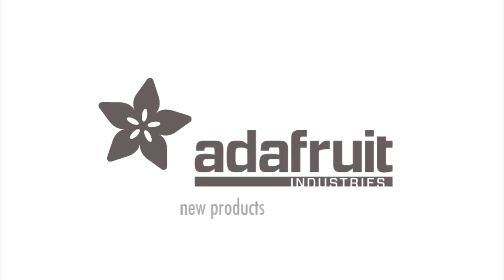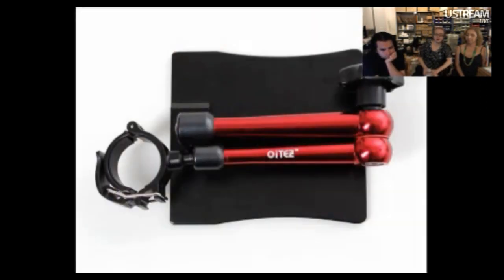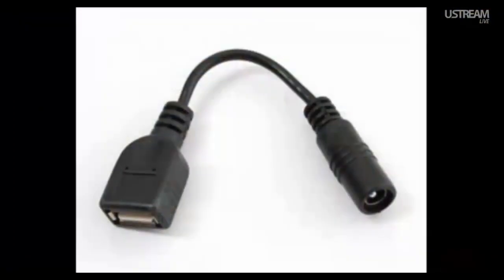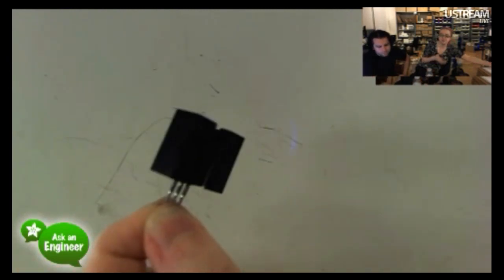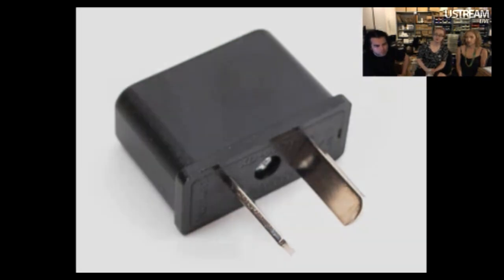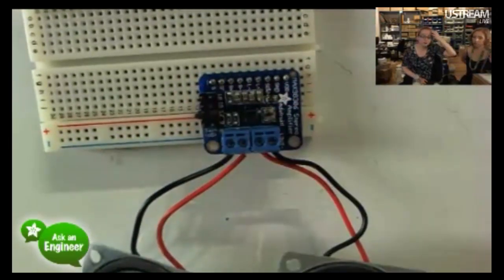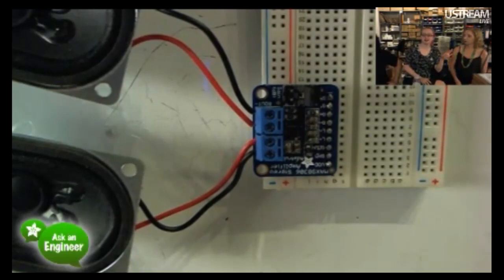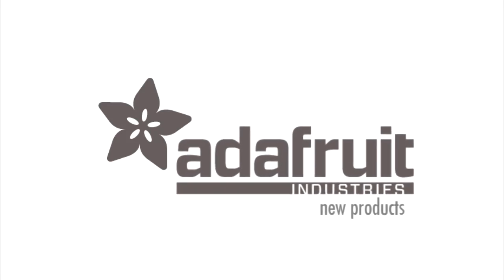New products 9/1/2012